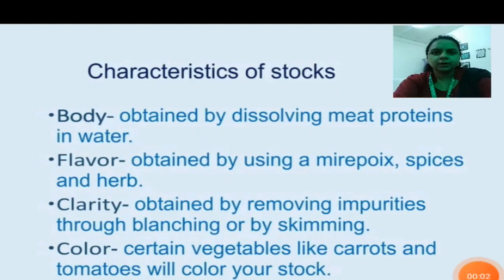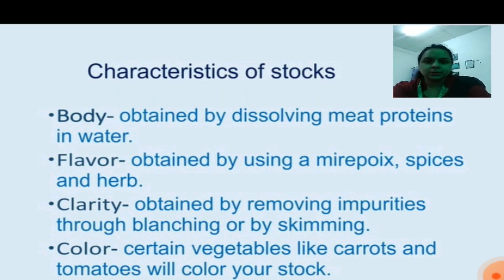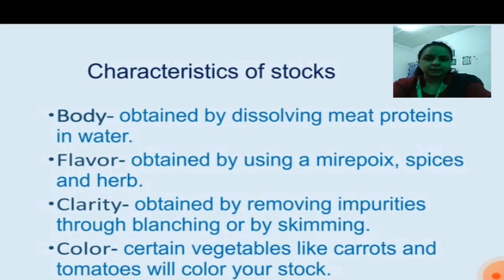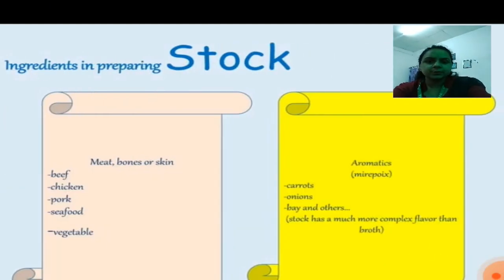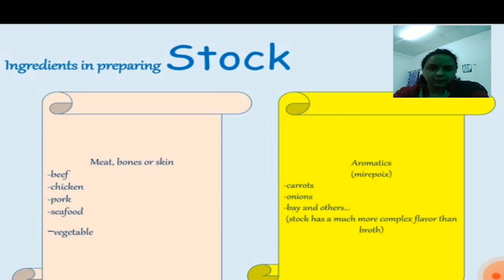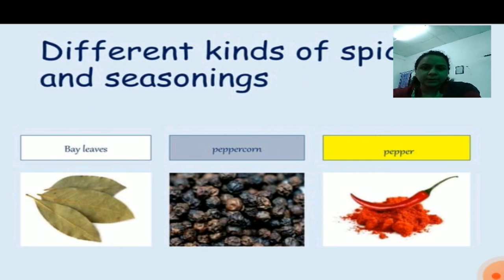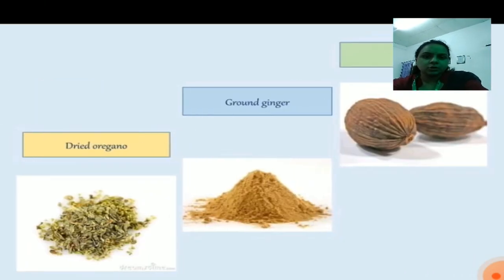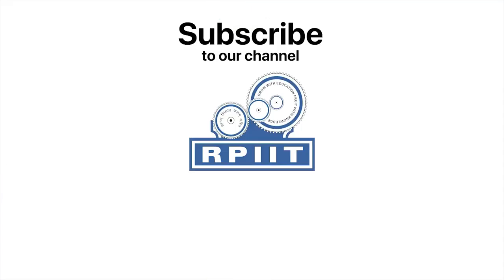Characteristics of Stock, Ms. Rupinder Kaur